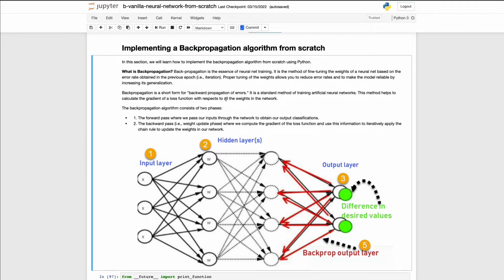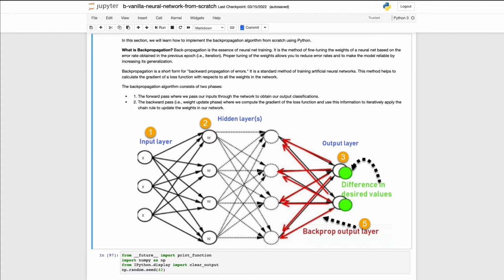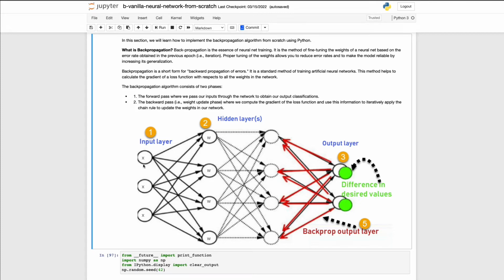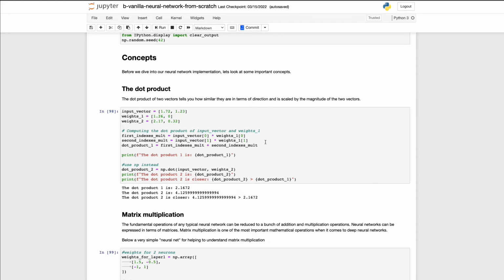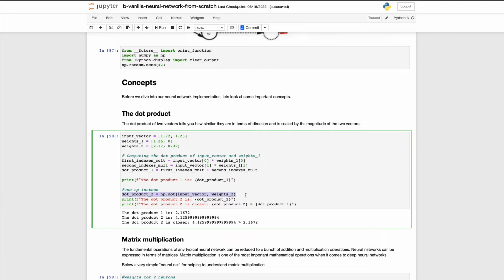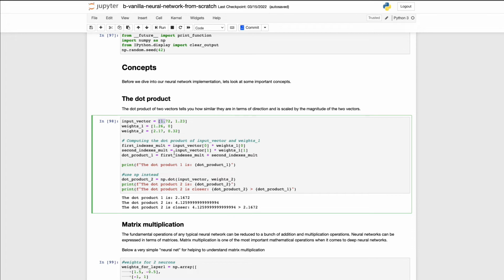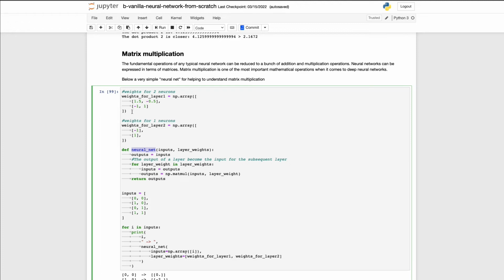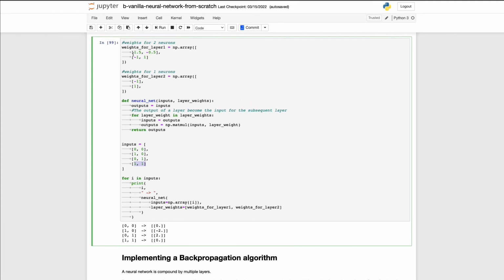CNN for devs - Neural net from scratch - part 1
Deep Learning: Convolutional Neural Networks for developers
This course will teach you Deep learning focusing on Convolution Neural Networks architectures